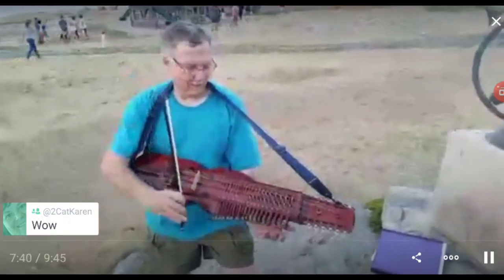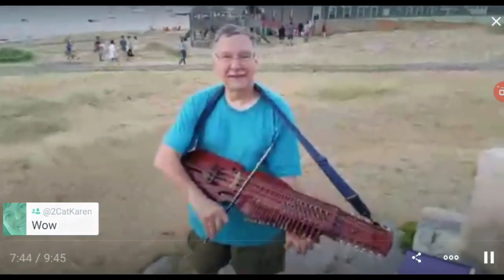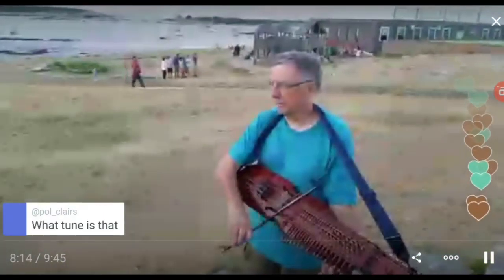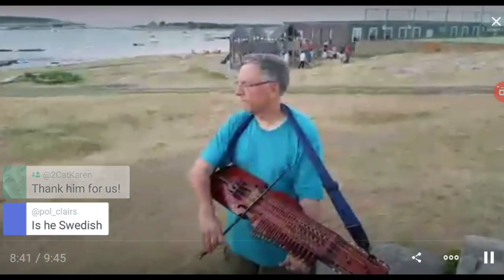Odd Musical Instrument At Star Island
A friend is playing his odd musical instrument at Star Island.  He had to go to Sweden to take lessons on how to play it.

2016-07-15